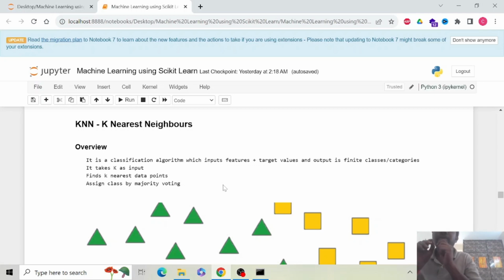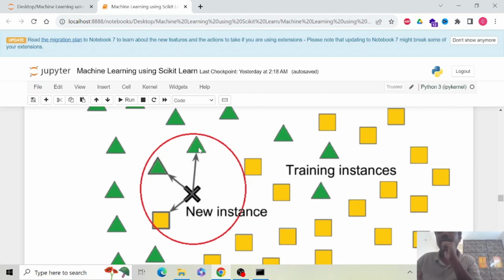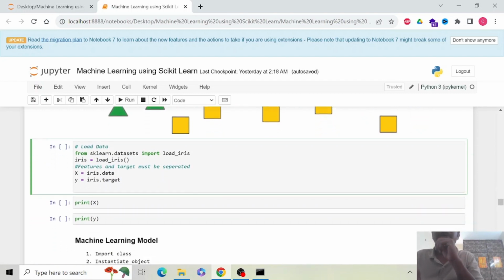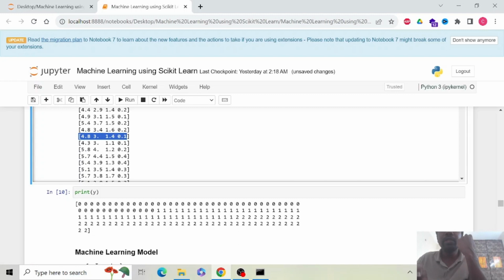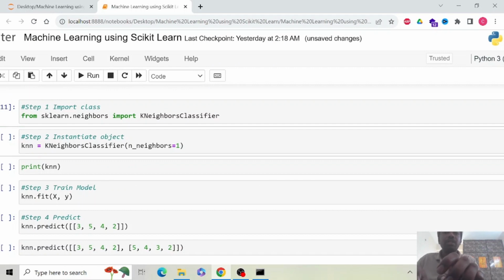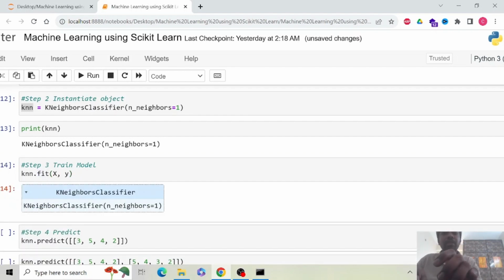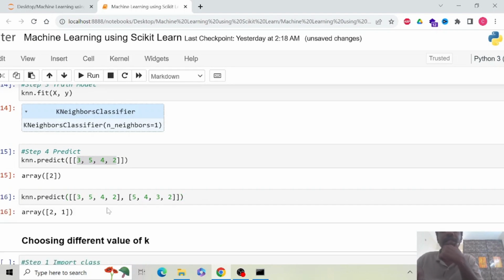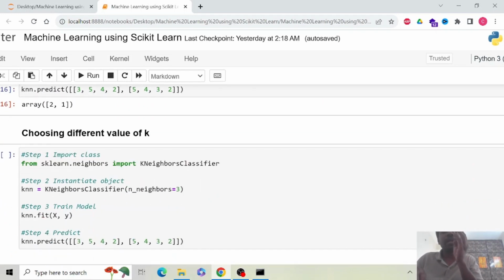K nearest neighbour machine learning | Step by step to build machine learning model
In this video, we're going to be looking at K nearest neighbour machine learning algorithm. This algorithm is used to find the closest matches between two sets of data. explaining the K nearest neighbour machine learning algorithm. If you're interested in learning more about machine learning or want to explore some different algorithms, be sure to watch this video!

classification
machine learning training
knn
knn example in machine learning
knn classification example
knn tutorial
knn scikit learn tutorial
knn in python
how to implement knn in python
how to knn in python
knn data mining
knn python
knn classifier python
knn algorithm in machine learning
knn in ml
sklearn knn
how knn classifier works
knn algorithm from scratch
knn in machine learning
programming knn with pyhon
what is knn
knn classification
understanding knn
knn algoritm machine learning
knn sklearn tutorial
sklearn python knn
knn scikit
knn machine learning example

end to end machine learning project
predictive analytics machine learning
machine learning
artificial intelligence and machine learning course
create machine learning model python
machine learning linear regression
machine learning projects examples
code basics machine learning

machine learning using scikit learn
what is scikit learn
how to preprocess data iusing scikit learn
scikit learn iris dataset
how to do scikit learn pipeline
scikit learn iris dataset to find the value of k
fit_transform scikit learn
scikit learn knn
scikit learn pipeline
installing scikit learn
scikit learn iris tutorial
how to install scikit learn metrics in jupyter notebook

machine learning in python: building a classification model of iris dataset
how to train model in machine learning full step by steps to understand
how to build model in machine learning python code

k nearest neighbour
what is k nearest neighbour
what is k nearest neighbour alogorithmes
why we use k nearest neighbour
what is model based and memory based algo in machine learning
how to build a machine learning model from scratch
which machine learning model to use